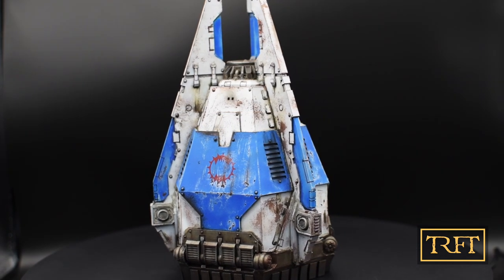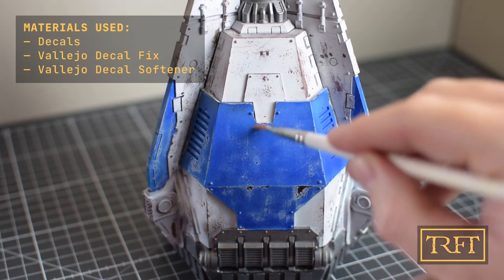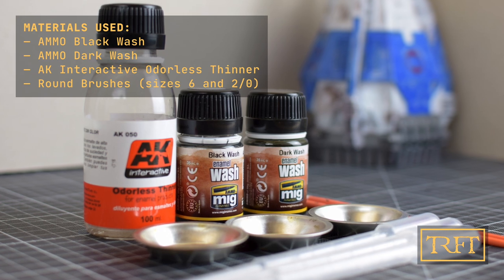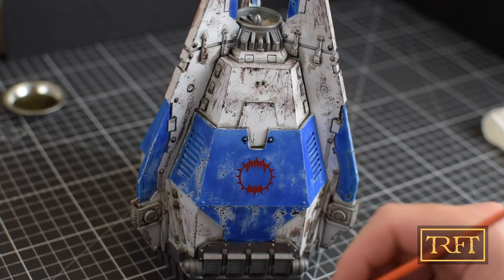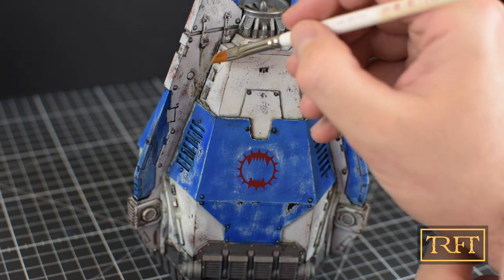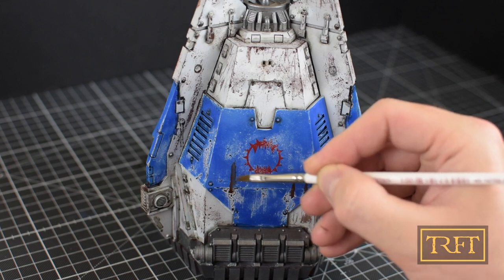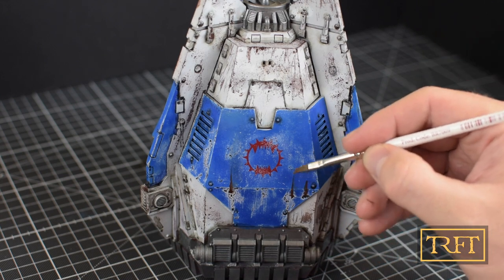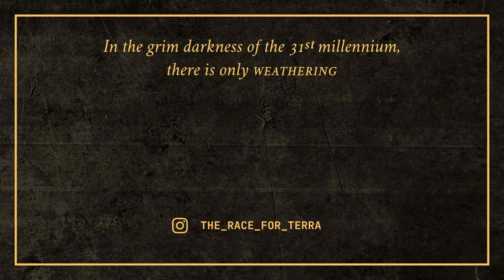Forgeworld Dreadnought DROP POD Weathering Tutorial Pt. 3 | Enamel Washes, Streaking Effects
Forgeworld Dreadnought Drop Pod Weathering Tutorial, Pt. 2: this weathering tutorial is the second in a 3 part series where we will see how to paint and apply weathering to a Horus Heresy vehicle from start to finish: the Forgeworld Dreadnought Drop Pod. In this episode we will look at enamel washes and streaking effects.

If you don't have a Dreadnought Drop Pod, but you like the look of weathered vehicles of any sort, this how to paint Horus Heresy video will show you techniques that can be applied to any other model or genre. Don't miss the other two episodes in the series!!